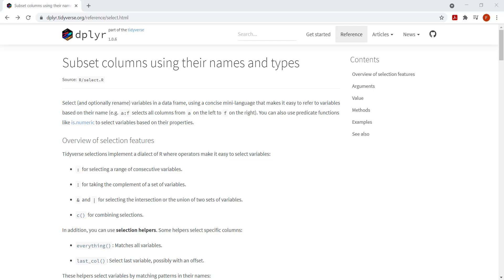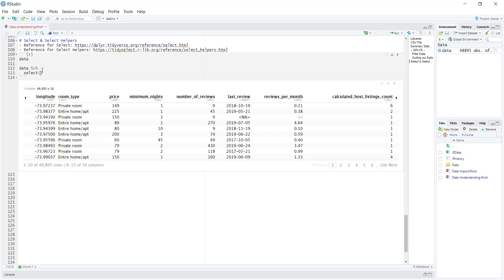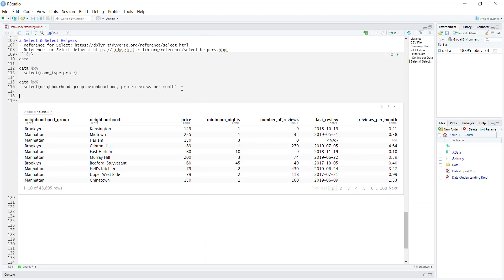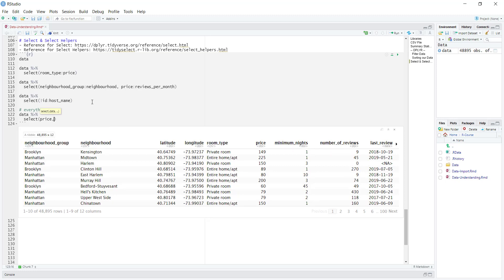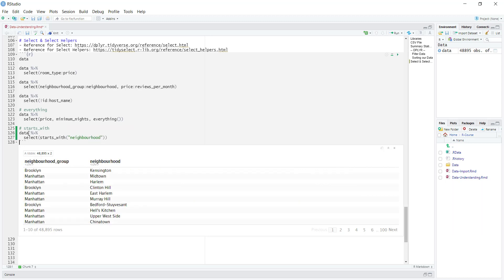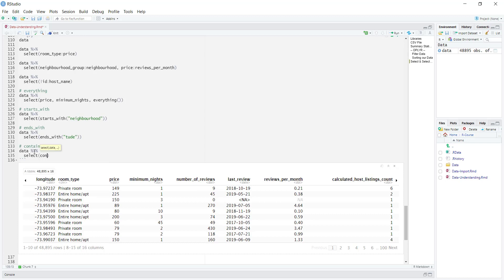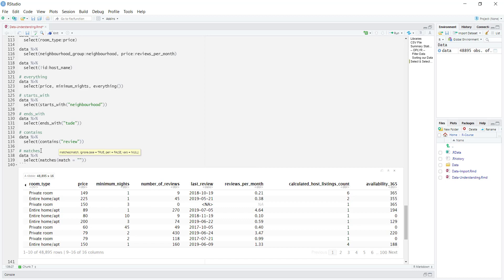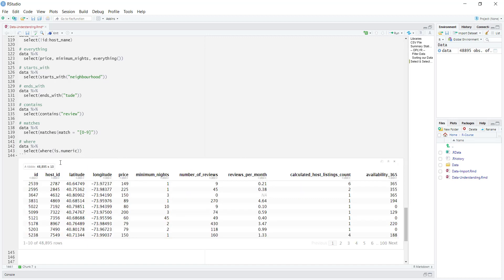Selecting Specific Columns in R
The select function allows us to narrow down our dataset based on specified column names or conditions. This is a guide showing a few examples of using the dplyr select function in R.